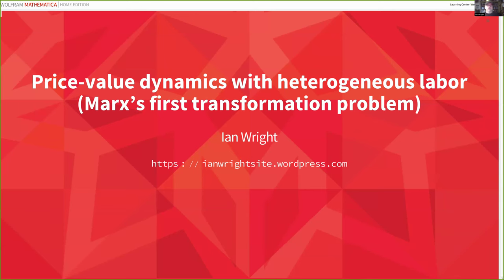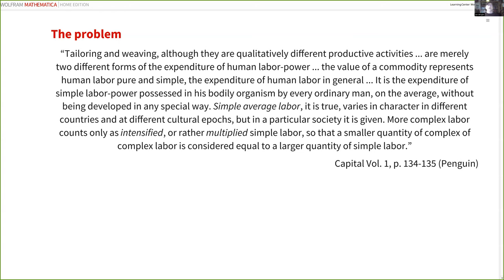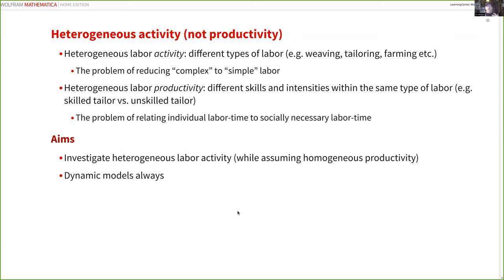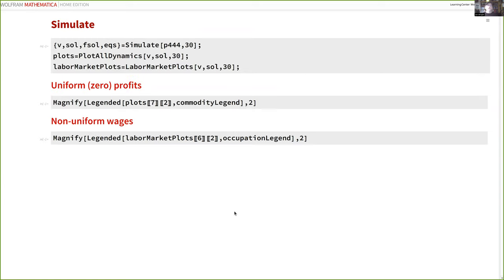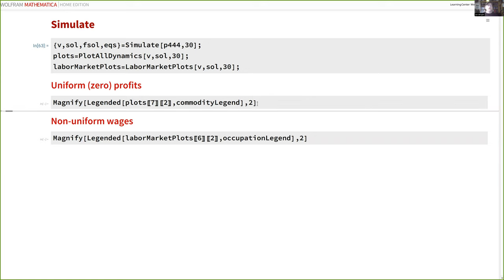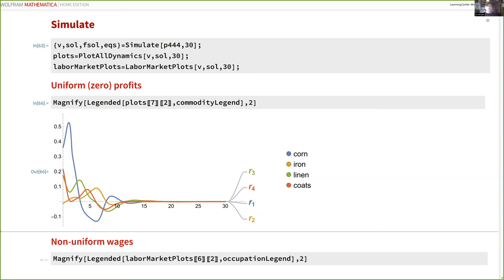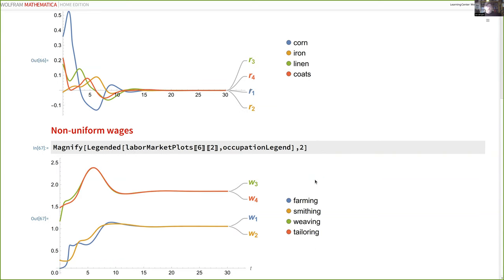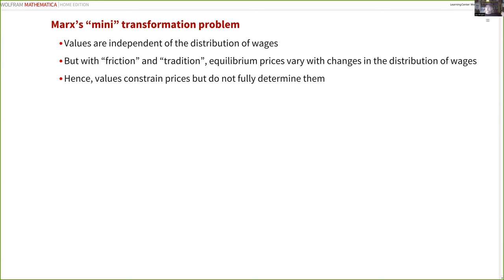Price-value dynamics with heterogeneous labor (Marx's first transformation problem)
Marx proposed that more "complex" labor produces more value than "simple" labor in the same period of time. The question then is: by how much? Marx suggested that the coefficients that reduce complex forms of labor to quantities of "simple" or "average" labor are determined by a social process "that goes on behind the backs of the producers" (vol. 1). However, Marx offered multiple, inconsistent methods of determining the reduction coefficients and therefore bequeathed a `problem of heterogeneous labor' (Ekeland, 2007).

Note that the problem of heterogeneous labor (reducing complex kinds of labor to simple kinds of labor) is distinct from the problem of heterogeneous labor productivity (relating different concrete labor times of the same kind to socially necessary labor time). In this talk I investigate the problem of heterogeneous labor while assuming homogeneous labor productivity.

We'll examine the dynamics of prices and values in a model of a market economy where labor is heterogeneous. The model is a generalization of the classical macrodynamic model in Ch.7 of Wright (2016) with the addition of heterogeneous labor types and labor mobility, i.e. workers switch occupations (within and across generations) to maximize their income.

We shall see that, when labor is heterogeneous, and in the absence of obstacles to labor mobility, then the law of value holds without modification; in other words, the economy has an `arbitrage-free' attractor state where profits and wages are uniform and equilibrium prices are proportional to values. In this primary case, reduction coefficients are theoretically superfluous. Marx, at the level of abstraction of volume 1, should not have introduced them and instead consistently adopted his "American solution" (Ekeland, 2007) where heterogeneous types of labor produce homogeneous quantities of value, all other things being equal.

However, when labor mobility is restricted, and therefore the law of value cannot in principle fully manifest, equilibrium prices are not proportional to values (even in the absence of profits on money-capital tied-up in production). In this secondary case, a "mini" transformation problem arises: (i) values are independent of the distribution of wages but (ii) prices are not, hence (iii) values constrain prices but do not determine them. Values, under appropriate assumptions, should explain the structure of equilibrium prices. So Marx's proposal of reduction coefficients becomes relevant in the case of persistent wage differentials.

We shall see that, in this case, equilibrium prices are proportional to values transformed by wage-weighted coefficients, where the coefficients measure the degree of unequal exchange between workers in different occupations. Also, given realistic assumptions on the degree of labor mobility, and observing that commodities are produced by a large mix of vertically-integrated labor types, then equilibrium prices are approximately proportional to standard, unweighted values, where the constant of proportionality is the average wage rate (this is a deterministic analogue of a probabilistic result derived by Farjoun and Machover (1983). The "mini" transformation problem is therefore readily solved.

The law of value is the `social process that goes on behind the backs of the producers' that allocates our collective fungible labor-power (abstract labor) to heterogeneous tasks (concrete labor) via a social representation of that fungible power (value). Human labor-power is objectively homogeneous, in the sense that the average person can in principle perform any task (given appropriate training). The objective equality of our powers is the condition of possibility of our shared social practice of generalized commodity production. In consequence, the problem of heterogeneous labor reflects transient (out-of-equilibrium) and "accidental" features (e.g. institutional barriers and incentives, discrimination etc.) of a continual process of labor allocation in market economies where "the total labor-power of society ... counts here as one homogeneous mass of human labor-power" (vol. 1).

I present examples of small-scale runs of the model that illustrate these points.

Anders Ekeland. Marx’s four solutions to the problem of heterogeneous labour. In 9th Annual Conference of the Association of Heterodox Economics. 2007.

Emmanuel Farjoun and Moshe Machover. Laws of Chaos: A Probabilistic Approach to Political Economy. Verso, 1983.

Karl Marx. Capital: A Critique of Political Economy, volume 1. Penguin, 1990.

Ian Wright. The Law of Value: A Contribution to the Classical Approach to
Economic Analysis. PhD thesis, The Open University, 2016. URL https: